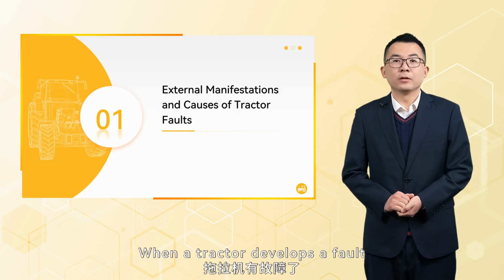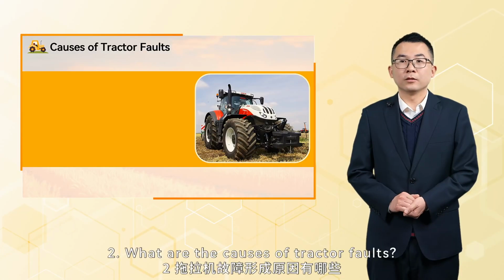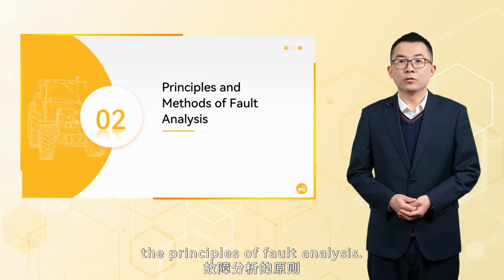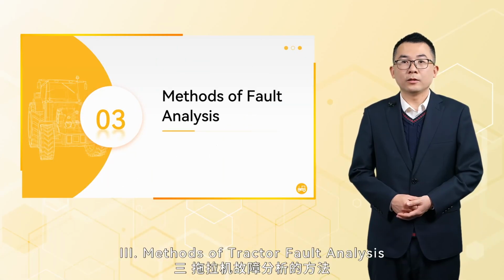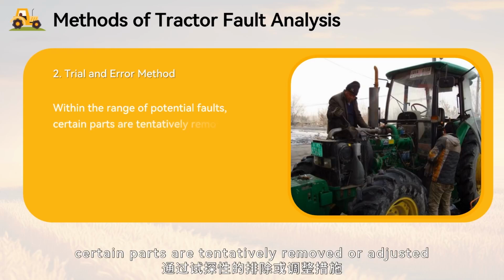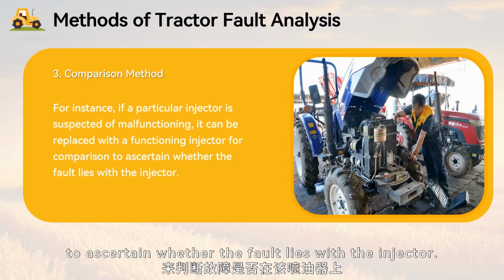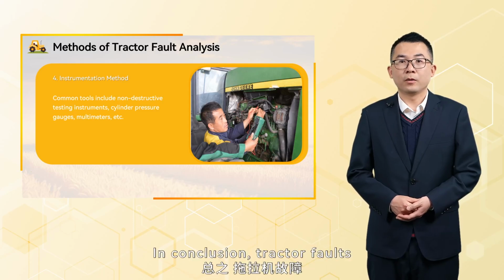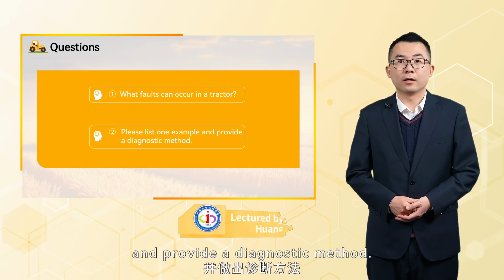9 1 Principles and Methods of Fault Analysis